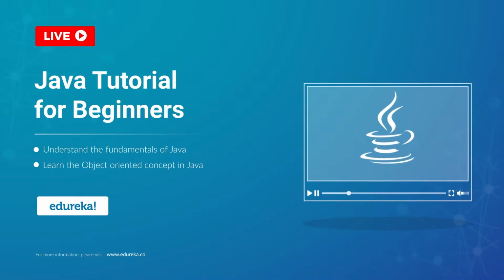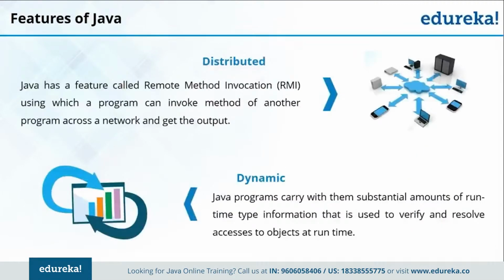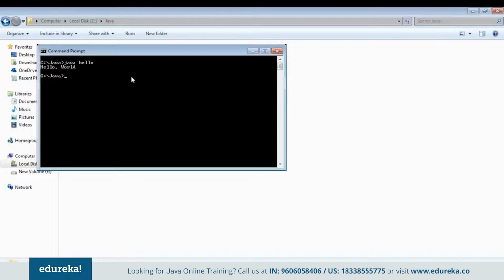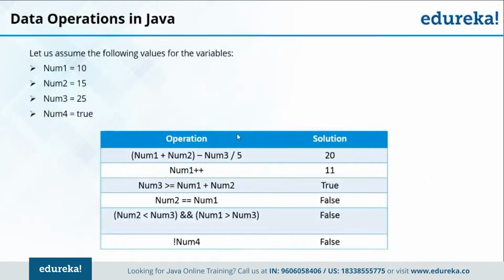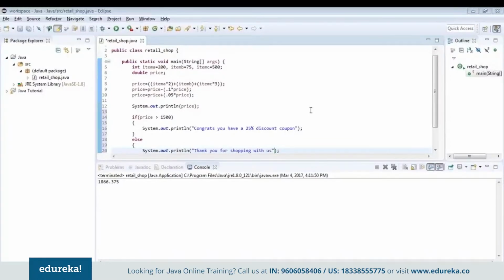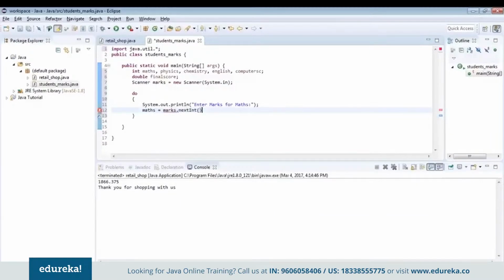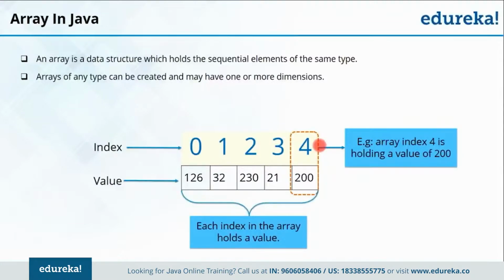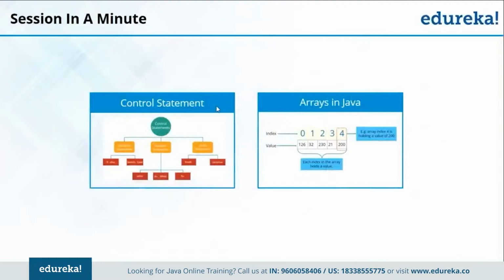Java Tutorial for Beginners | Java Basics | Java Certification Training | Edureka Rewind - 5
This Edureka video on “Java Tutorial For Beginners”  will give you a brief insight about Java and its various fundamental concepts along with their practical implementation.
Topics Covered :
0:00 Introduction
0:30 Topics For Today's Discussion
1:11 Introduction To Java
2:21 Features of Java
4:37 JVM vs JRE vs JDK
6:34 Java Objects
9:00 Java Classes
11:01 Java Fundamentals - Variables
11:51 Java Fundamentals - Data Types
13:07 Java Fundamentals - Operators
15:08 Java Methods
16:36 Java User Defined Methods
18:33 Access Modifiers
20:07 My First Java Program
24:19 Iterative Statements - For Loop
24:59 Iterative Statements - Do While Loop
33:36 Conditional Statements - If Else
34:22 Conditional Statements - Switch
38:53 Jump Statements - break
39:47 Jump Statements - continue
40:13 Jump Statements - return
41:51 Java Arrays - 1 Dimensional